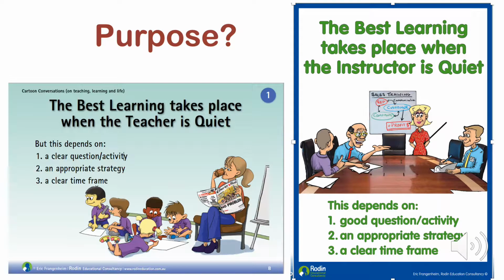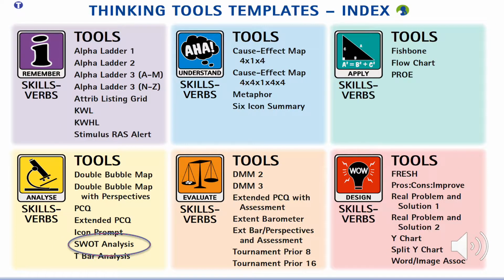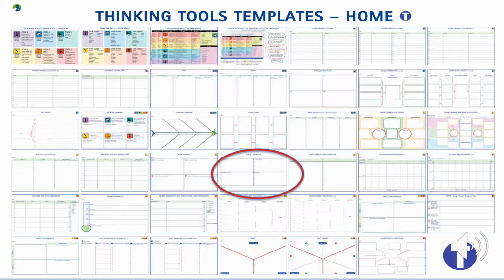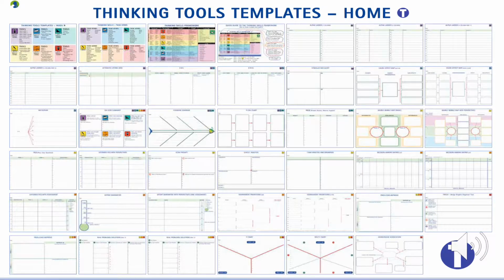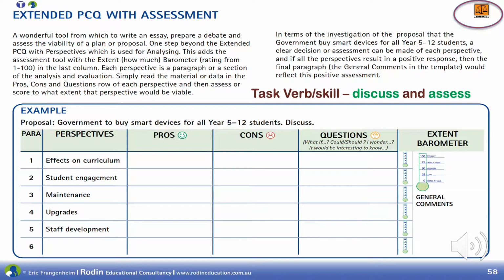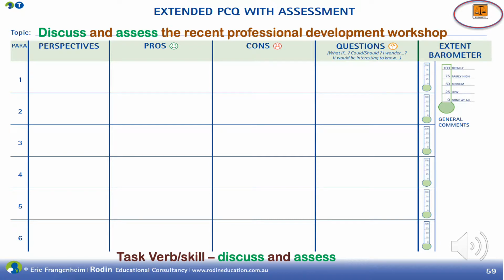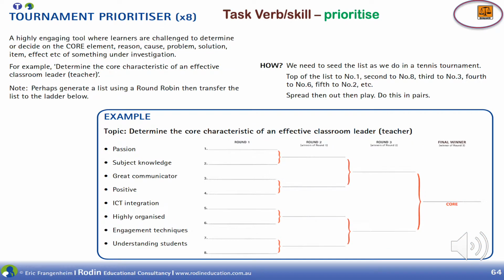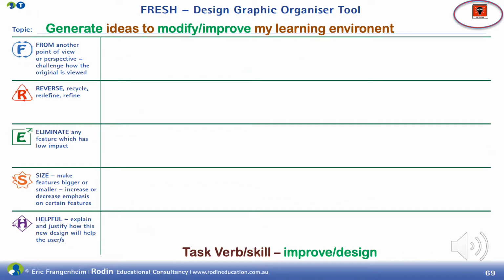Thinking Tools Templates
How to use this Thinking Tools Templates resource for classrooms, meetings and training sessions.
43 templates or graphic organisers to direct thinking and brainstorming depending on the thinking skill required. For example, if you ask your learners to EXPLAIN something, use a Cause-Effect Map. To COMPARE, use a Double Bubble Map. To DISCUSS, use a SWOT Analysis or an Extended Pros, Cons, Questions. To DECIDE, use a Decision Making Matrix. These templates are projectable onto white boards where the instructor and learners can add the relevant data. Available as individual licences via Google, KOBO, Apple and Amazon or as a SITE or School Licence